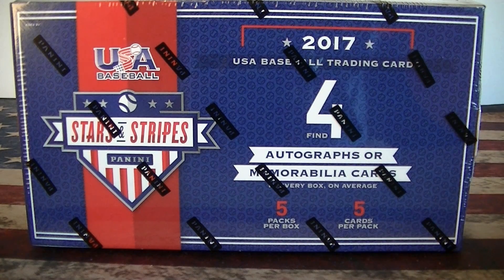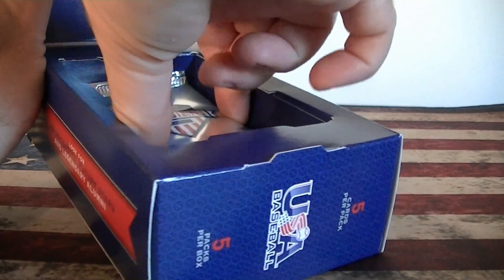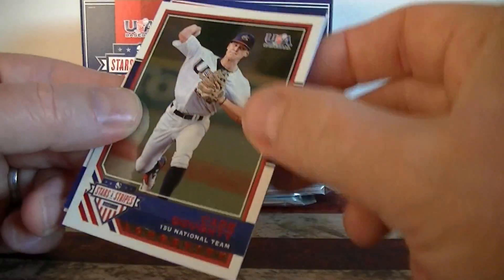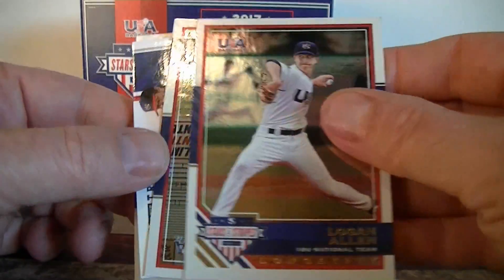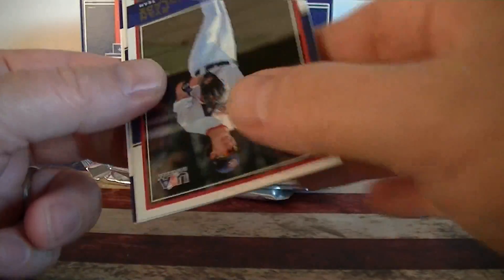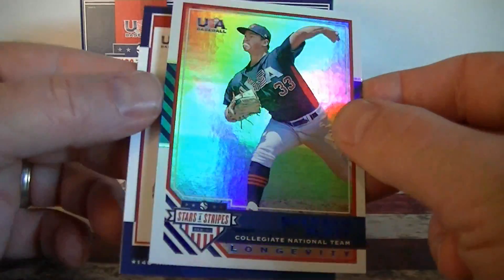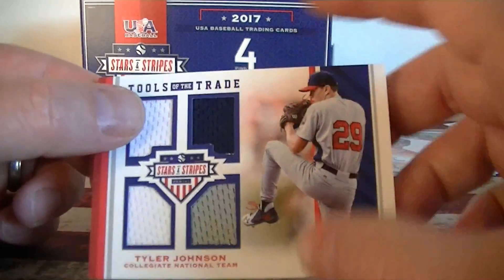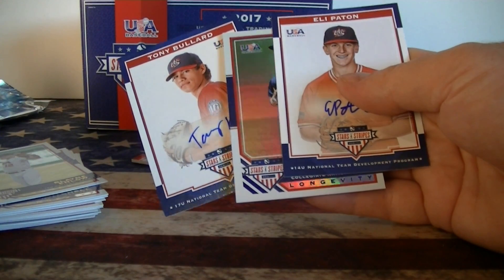2017 Panini Stars and Stripes Baseball Hobby Box Break / 5 Hits